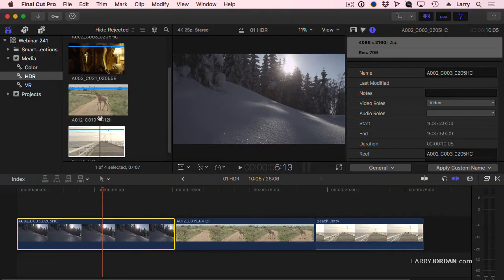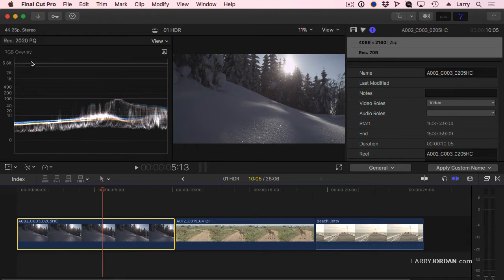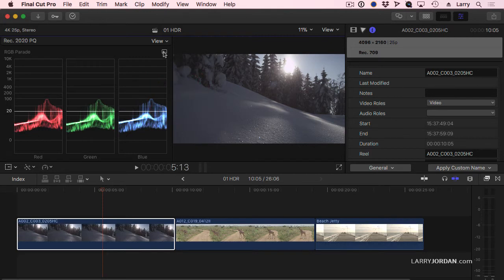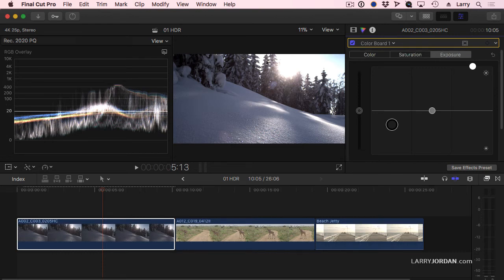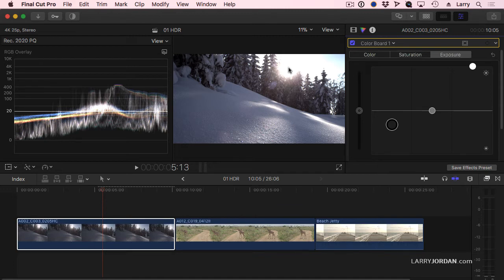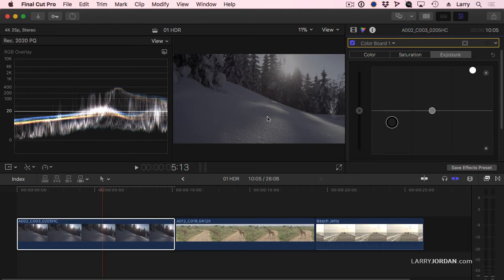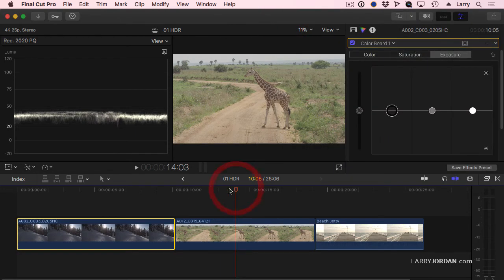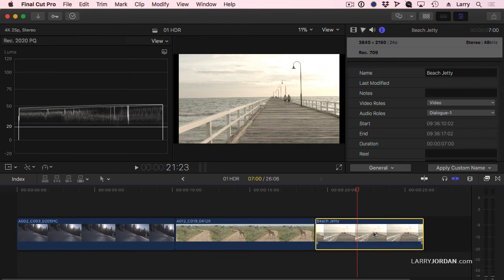Larry Jordan Training Webinar #241 - Scopes in Final Cut Pro X 10.4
This is excerpt from this week’s Larry Jordan Training Webinar #241 - Scopes in Final Cut Pro X 10.4.

Join host, Larry Jordan, as he explores some of the major features, including:

360° VR
HDR & Color Profiles
HDR Libraries and Projects
LUTs
The new Balance Color tool
An Overview of the Color Inspector & Color Tools
HEVC compression
And audience questions

AUDIENCE LEVEL

This is an intermediate-level session. Some knowledge of Final Cut Pro X will be helpful.

This session is delivered as a QuickTime movie, so you don’t need to own the software to watch this.